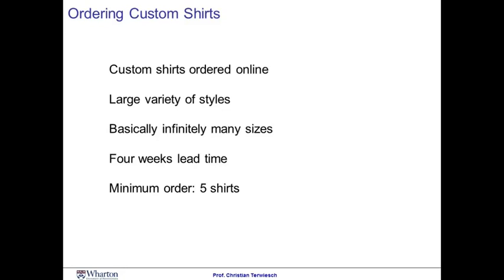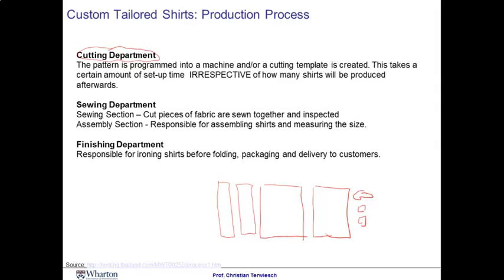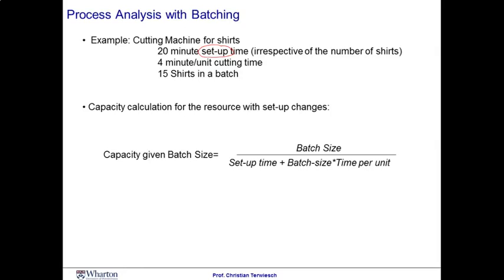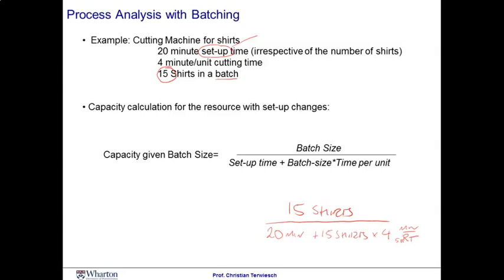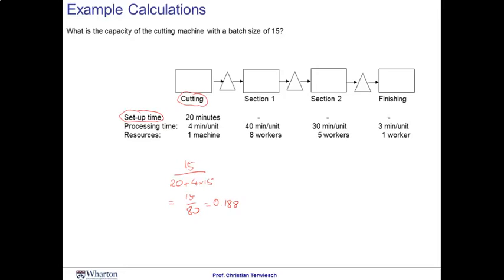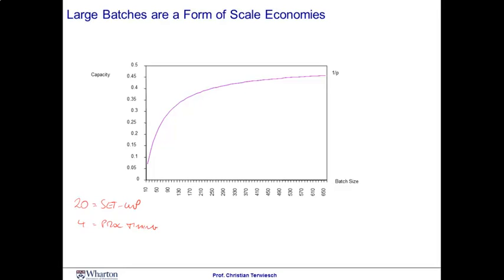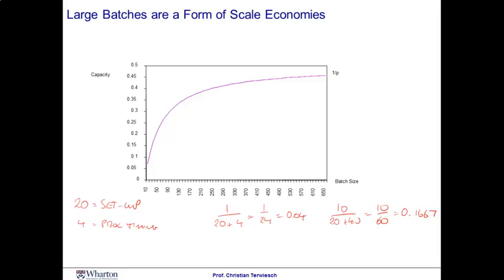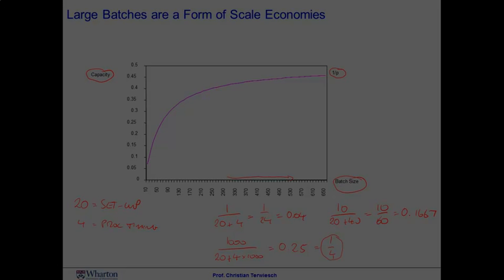Module 3 Session 2 - Coursera - Operation Management